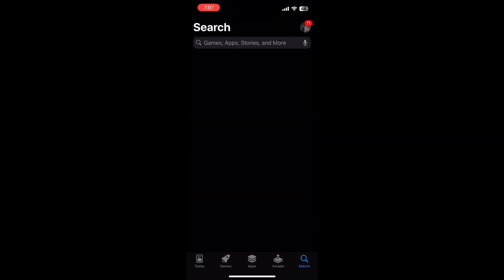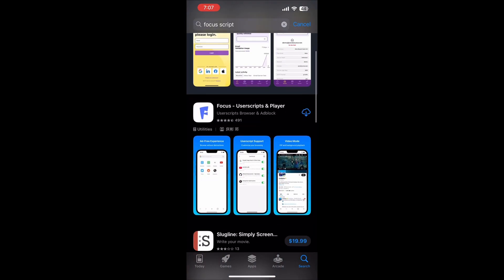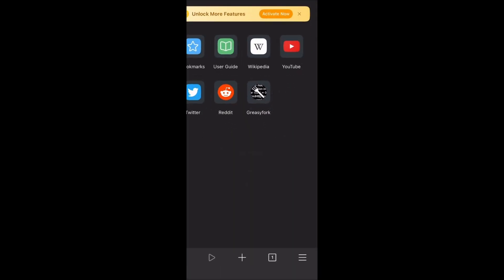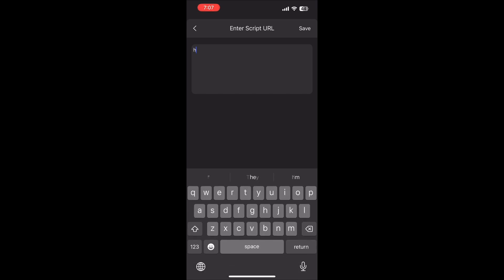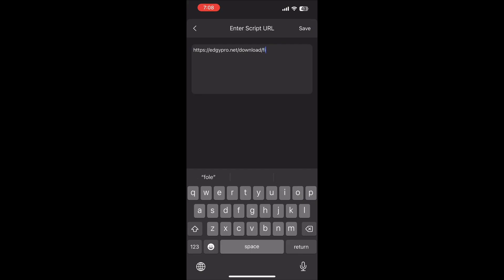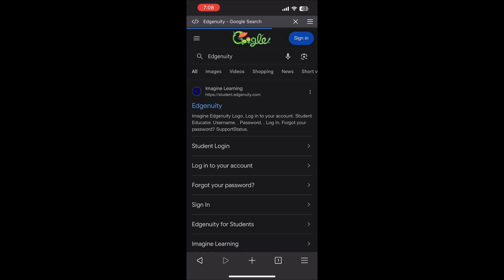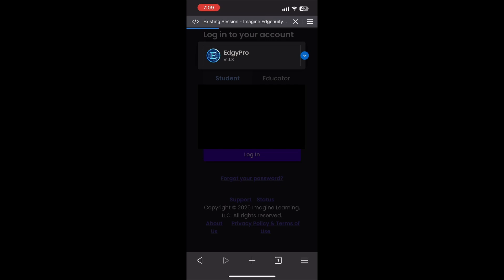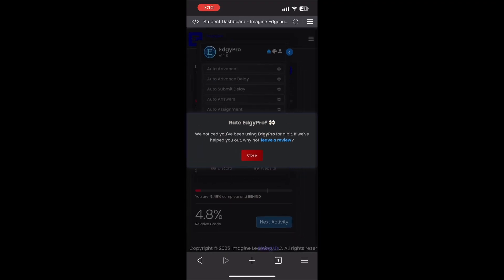EdgyPro Mobile Download Tutorial (IPhone/IPad)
How to download EdgyPro (Edgenuity Cheat) for Edgenuity the fastest way to finish your online school! EdgyPro is the most advanced Edgenuity bot, designed to help students save time by automating lessons and quizzes. Whether you need Edgenuity answers, an Edgenuity cheat, or even an Edgenuity hack to speed through coursework, EdgyPro provides an efficient and seamless experience. Our powerful tool works with Edgenuity auto-answer features, ensuring accuracy and ease of use. Skip the hassle and boost your productivity with EdgyPro – the best solution for mastering Edgenuity in 2025!

⚠️ MOBILE SETUP INSTRUCTIONS (iOS - Focus App)

Open the App Store and download Focus - Scripts & Automations
Open the app → tap Agree → choose Ask App Not to Track
Tap the ☰ (three lines) in the bottom-right corner
Tap the script icon, then tap the ⋯ (three dots) in the top-right
Select Import from URL and enter the exact script link I type in the video
Tap Save, then open Safari and go to Edgenuity
Log in however your school requires
Once EdgyPro appears, tap the blue arrow to open the menu
Enter your key from the email!
Don’t have a key? Buy one at ➡️ edgypro.net ⬅️